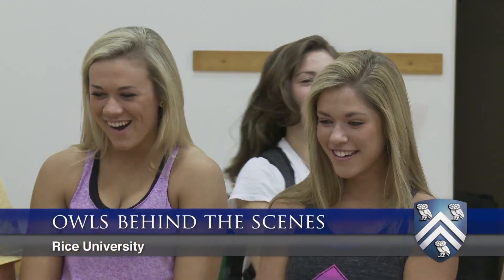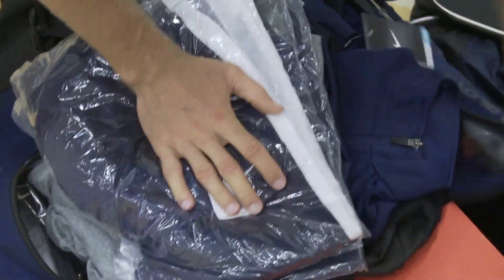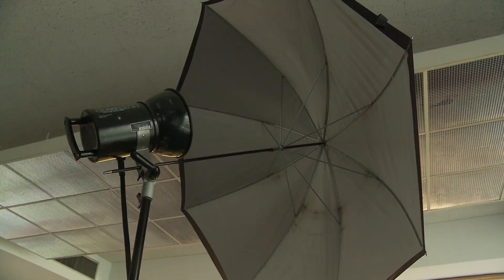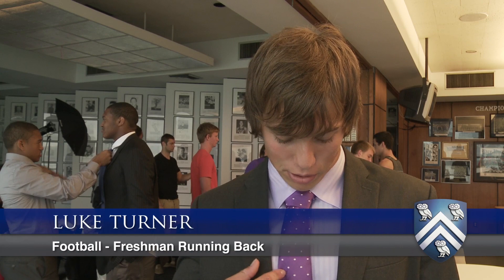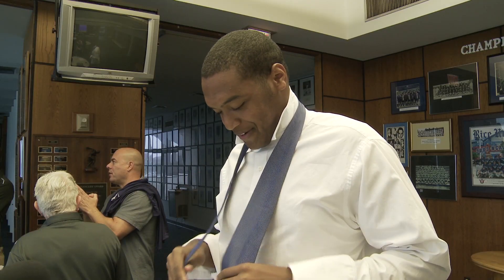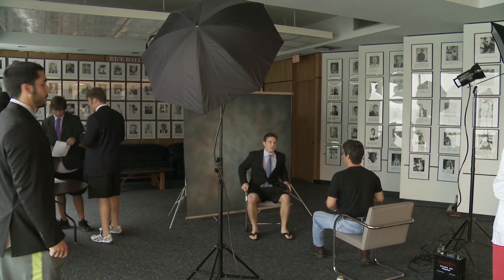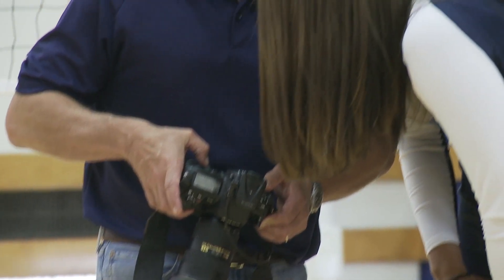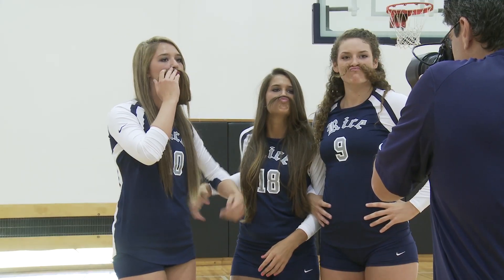Behind the scenes with the Rice Owls volleyball and football teams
Every year before the season starts Rice University photographer Tommy LaVergne captures the athletics teams' head shots and group pictures.  What would seem to be a boring and tedious task can often turn into one of the more memorable days of a college athlete.

For more on the Rice Owls visit RiceOwls.com